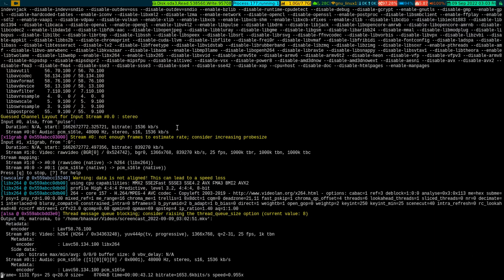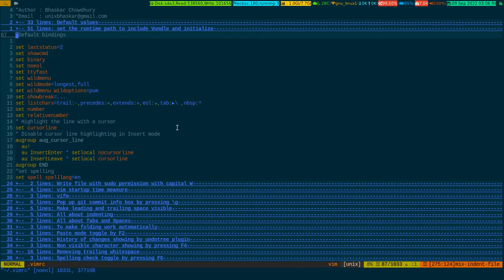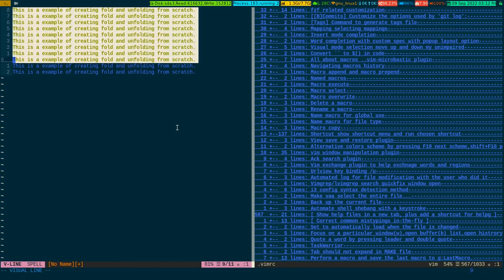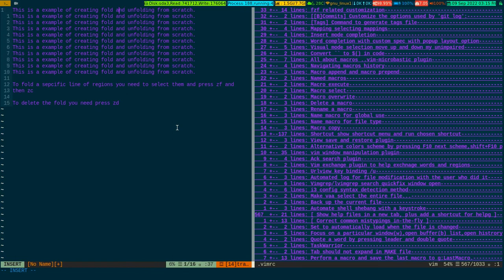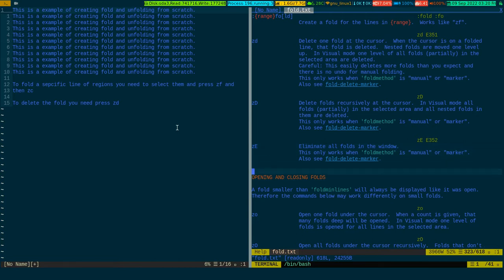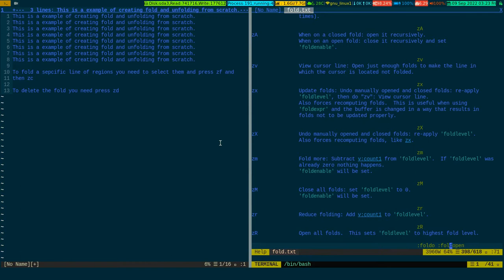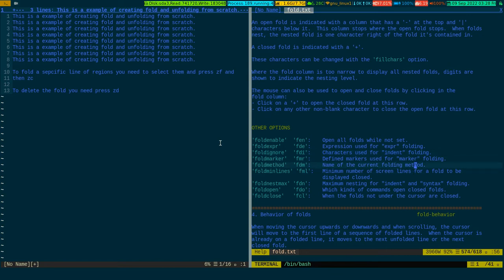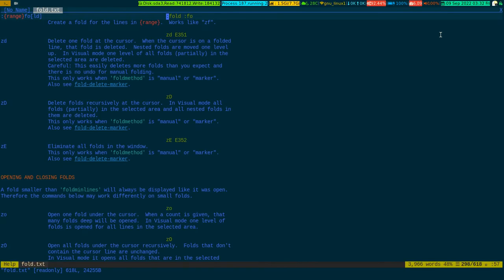Vim Fold Functionality 2022_09_09_03:02:51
In this video, you will see, how you can easily fold content inside Vim for a better view.